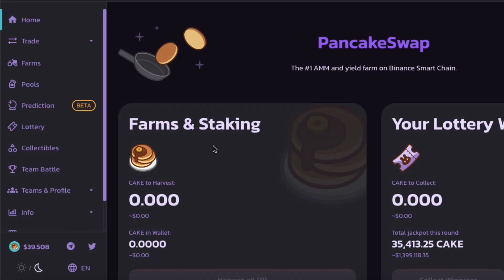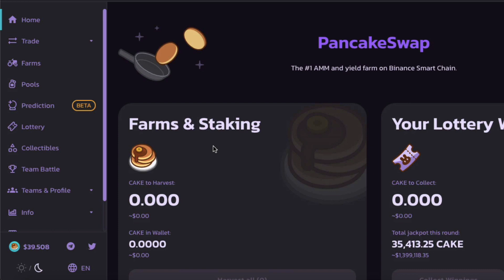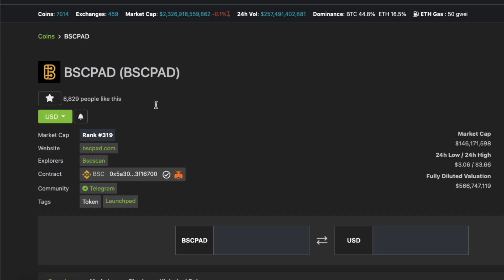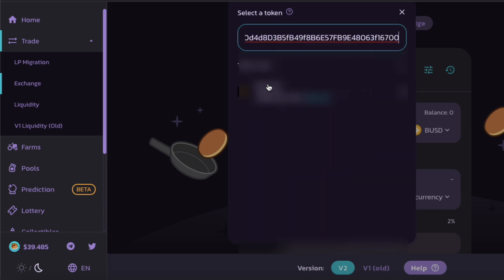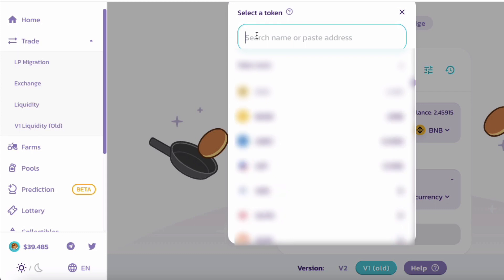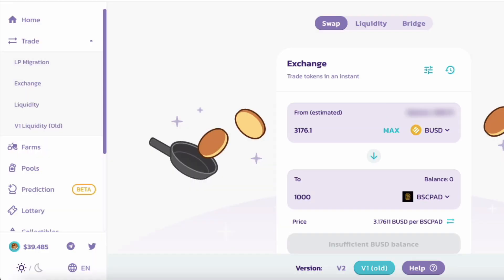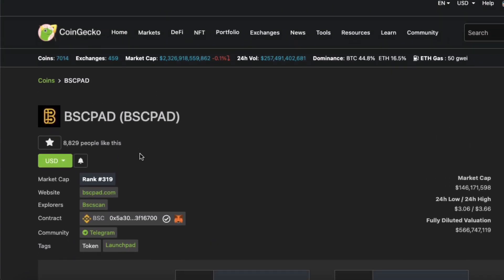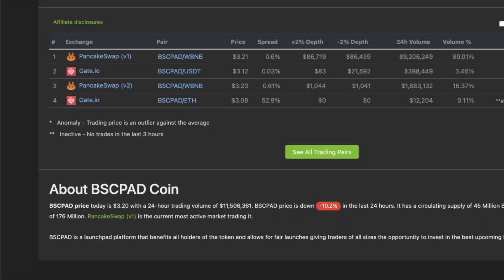Save thousands by using Pancakeswap V1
Today's video is about using PancakeSwap V1 or V2 for trading. A lot of liquidity has not been moved over to V2 yet so a lot of V1 pools are still deeper than V2 pools. This means less slippage! Keep this in mind when you are trading on pancakeSwap and check out my handy tutorial which shows you a comparison and shows you how to use both of these versions to help you keep your hard earned money.